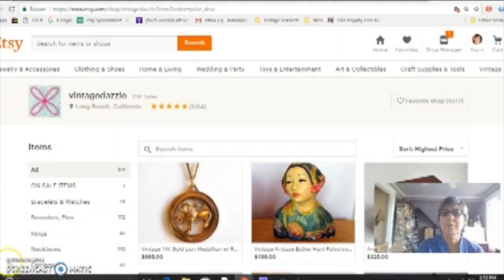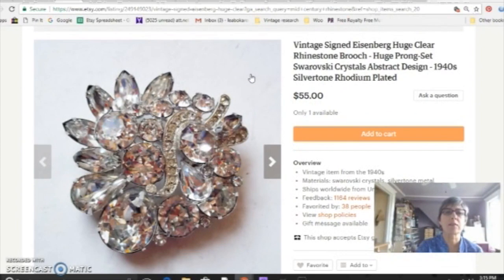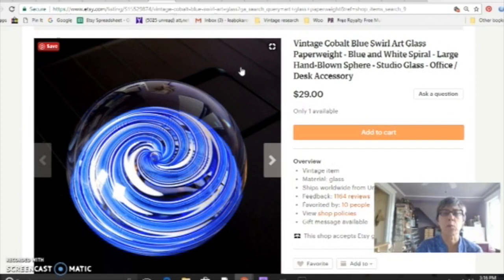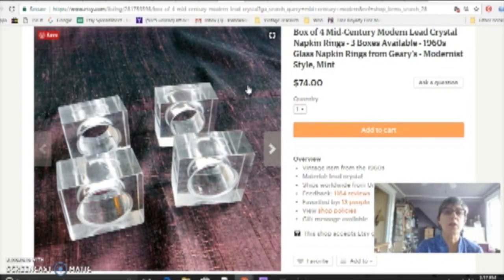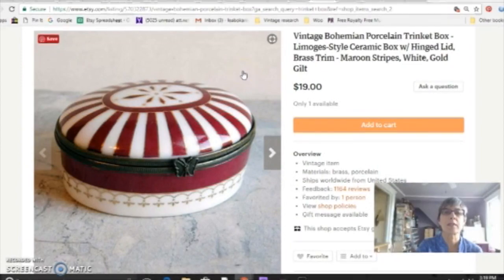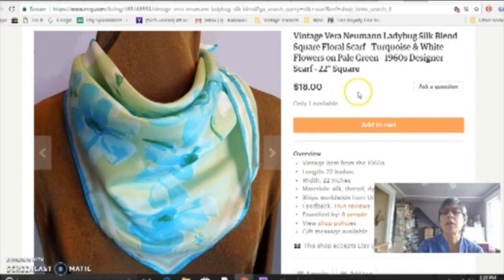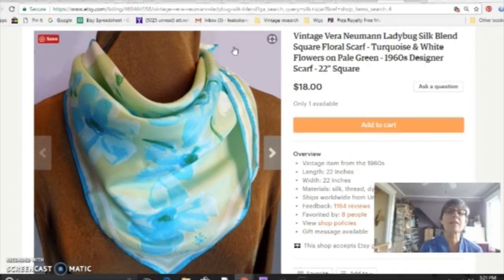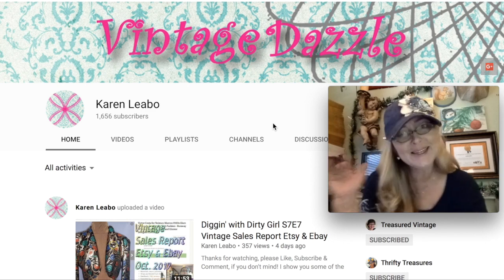Karen Leabo Special Guest of Thrifty Treasures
Periscope - @tonya_sheets

Snail Mail:
Tonya Sheets